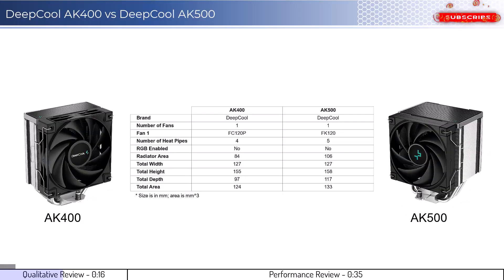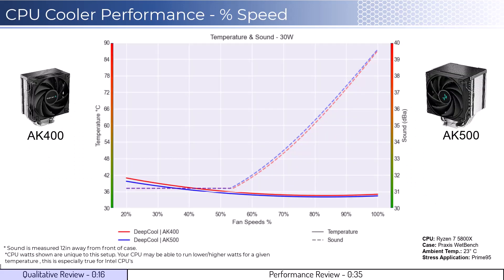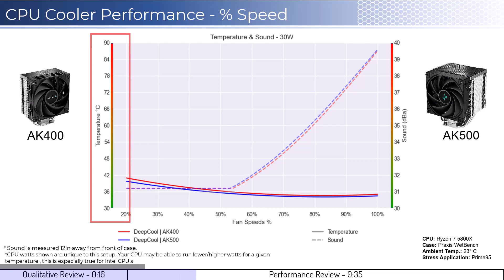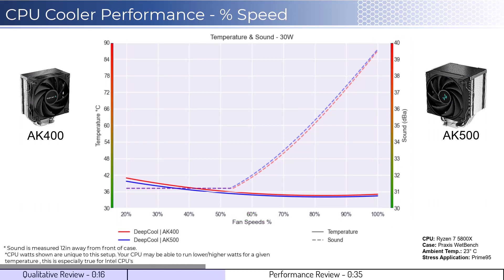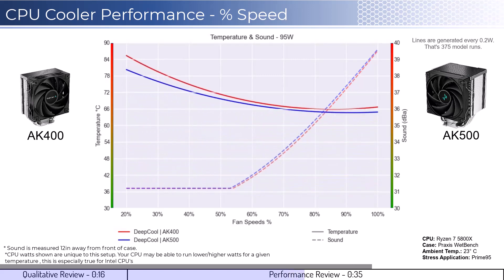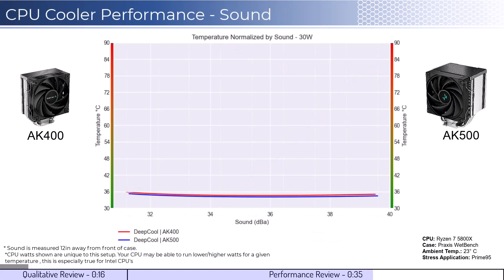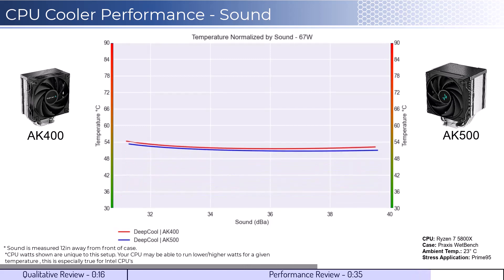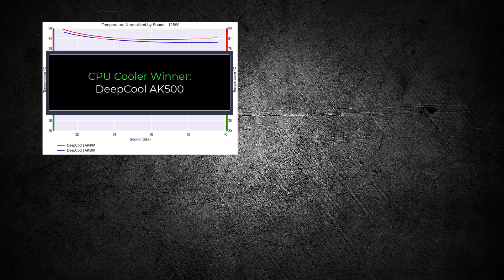Review: DeepCool AK400 vs AK500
This videos compares the the DeepCool AK400 vs the DeepCool AK500 on both qualitative factors and performance.